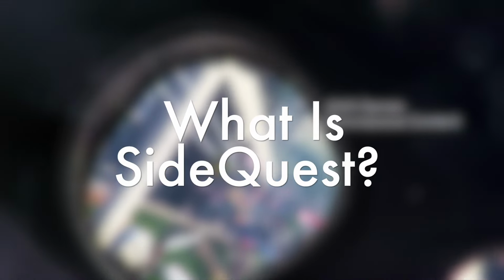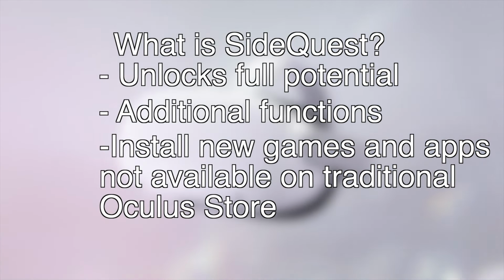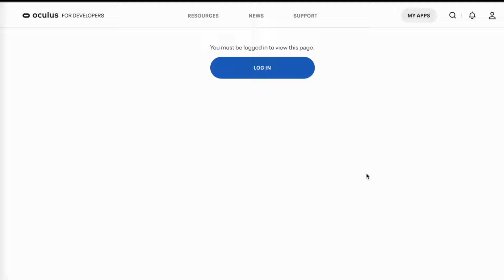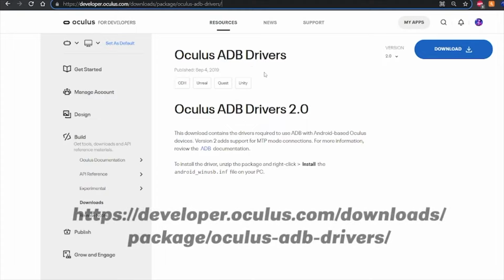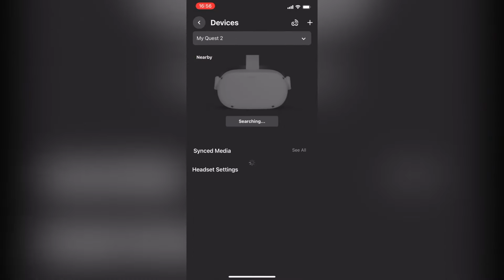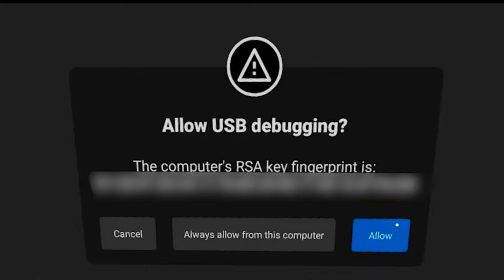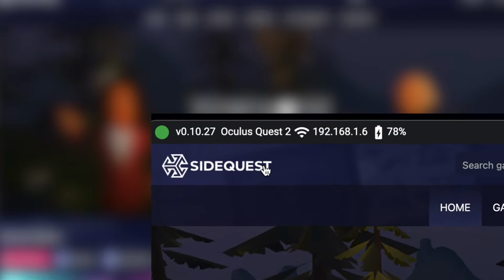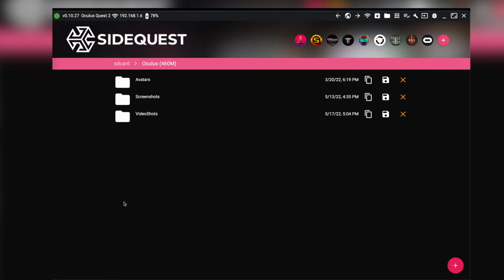Download SideQuest for Meta Quest 2 in 2022!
0:00 - Intro
0:32 - What is SideQuest?
1:12 - Things you need
1:48 - Create a developer account
2:14  - Install ADB Drivers
2:57  - Activate Developer Mode
3:28  - Connecting your Meta Quest 2
4:10 - Download and Install SideQuest

Hey everyone, in this video we’ll be going over step by step on how to download SideQuest for your Meta Quest 2 VR headset right now in 2022. If this video helped you out in anyway, please leave a like as it will help this video reach out to more people. As I will be walking through the how-to step by step, please utilize the chapters function to navigate to the appropriate section!

First what is SideQuest? SideQuest is one of the most useful tools used in order to unlock the full potential your Meta Quest 2 has to offer. SideQuest allows you to perform and enable additional functions on your Meta Quest 2 that is typically not allowed on the headset. It also allows you to install new games and apps not available on the traditional oculus store that are typically free to download.

Just as a side note, SideQuest is not intended for piracy of games but rather allows for game developers to offer the unofficial version of the game to the community prior to official launch. The SideQuest team ensures all content within SideQuest to be safe so you can confidently browse through the numerous content within the app.

Before getting started, here are the things you’ll need to access SideQuest.
1. First is a PC or a Mac running any firmware and the specs of the computer doesn’t really matter any old device will work
2. Second is a USB-C connection from your PC/Mac to your Meta Quest 2. One that came with the box for Meta Quest 2 will work or if your computer doesn’t have a USB-C connection, it will have to be USB to USB-C cable.
3. Last thing you need is a your smartphone with the Oculus App installed.

Step 1: Create a developer account

Using your browser on your computer or smartphone, navigate to the developer site for Oculus

Step 2: Install ADB Drivers

Please skip this step if you are planning to install SideQuest using a Mac. This is only required for PC users. The ADB drivers are needed for your PC to properly communicate with your Meta Quest 2 Headset. The file does say Oculus GO ADB Drivers but this will work just fine with your Meta Quest 2. Once you download the file, extract the zip folder, right click the android_winusb.inf file and click install.

Step 3: Activate Developer Mode for your Meta Quest 2

Now that you’re a "developer", open the Oculus app on your smartphone. Please make sure your Meta Quest 2 is on and is on the same Wifi as your phone. In the Menu tab, tap on devices, make sure that your Meta Quest 2 is connected, and under ‘Headset Settings’, You will see developer Mode. Click on the toggle to active developer mode, in my case, my developer mode is already activated. Once you have enabled developer mode it is a good idea to reboot your headset to be able to see it on the device.

Step 4: Connecting your Meta Quest 2 to your computer

Go ahead and connect your Meta Quest 2 to your computer via the USB-C cable. If its your first time connecting the headset to your computer you’ll see a notification on your headset which asks “Allow USB debugging.” Please click on “Always allow from this computer” if you don’t want to see the notification every time you connect your headset and click “OK.” If you have any difficulties connecting your headset to your computer you may want to 1. Disable unlock patterns if it’s on through settings or 2. Using a USB-C cable that is not the one you received from the box. Doing these things typically will allow you to connect your headset is ease if you are having trouble.

Step 5: Download and Install SideQuest

Download the file appropriate to the computer you are using and once downloaded, go ahead and install the application. Once you have SideQuest opened check on the top left to see that your headset is connected which is indicated by the green dot. Now Browse through the numerous titles available to you free of charge!